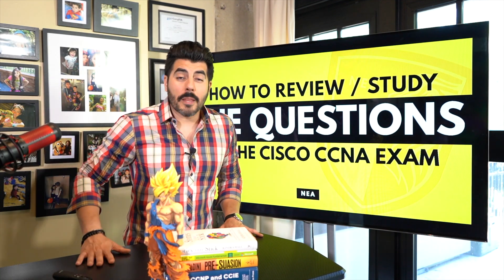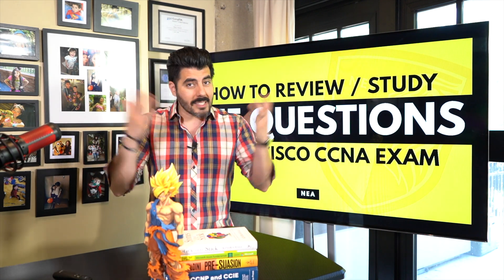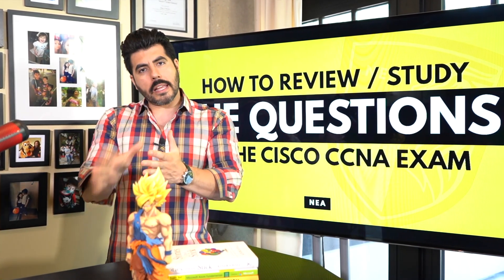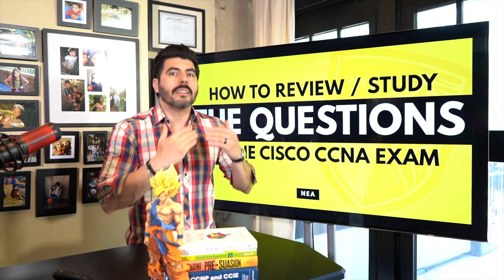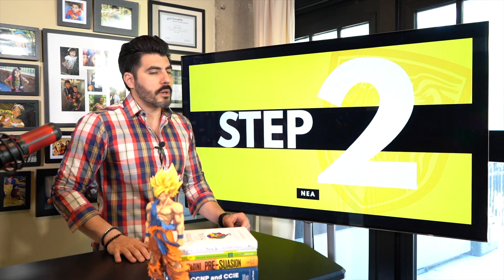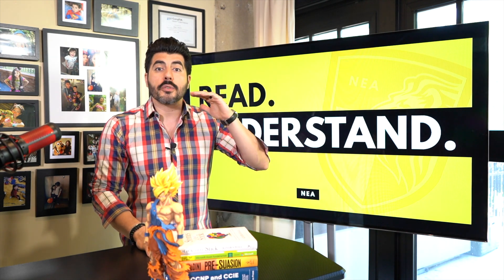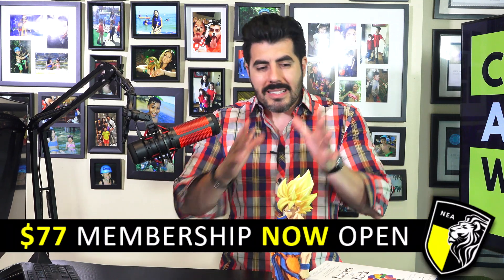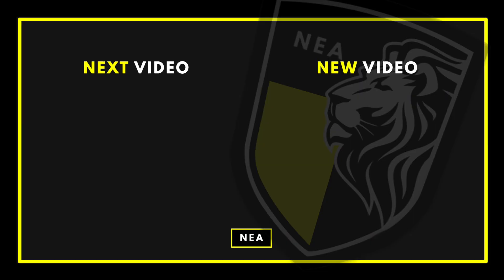How to STUDY the questions of the Cisco CCNA EXAM [4 steps]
START | UPGRADE your IT Career by Architecting your way to the TOP

In this video, I will teach you the best process to review and study the Cisco CCNA exam questions, and not only that, but this will also help you in ANY OTHER IT Certification.

The most common process people follow to study is going on labs, getting the book, etc for 2-4 months, and when they take the test they fail and repeat the same process hoping this time they got it right!

This is VERY common and let me tell you why they fail... it´s because they don´t know how to study, they don´t have the right mindset and approach to get the answers right.  And no... you DO NOT need to memorize any questions.

Following the right process, going by the right mindset and approach, that I will share with you in this video, will get you far when it comes to answering the most difficult and technical questions that may come your way in any certification exam and even in job interviews.

So, I recommend you take notes throughout the video and study it, so you´ll know better the next time you get a certification!

If you enjoyed the video don´t forget to like it and share it with someone who may find value!